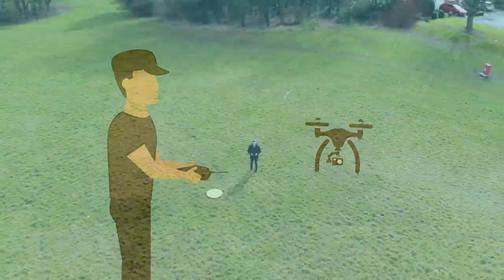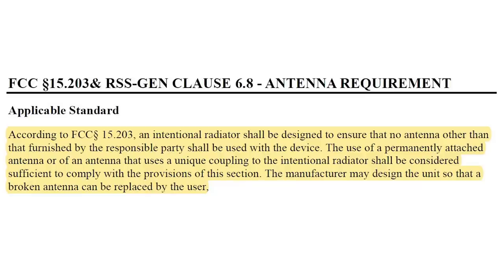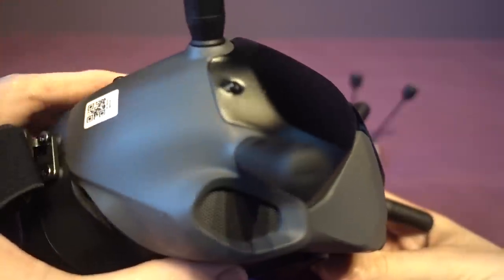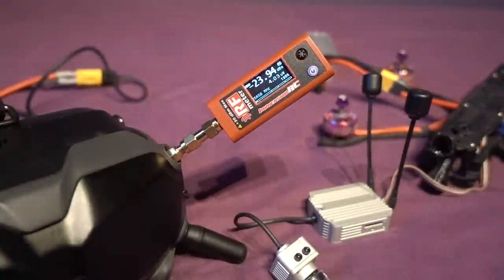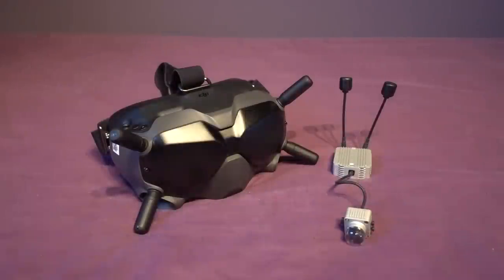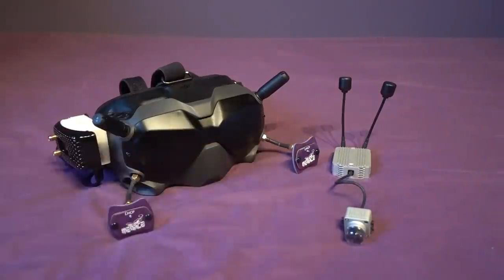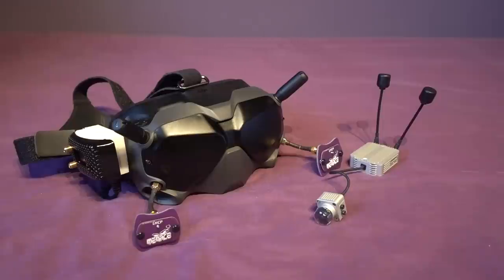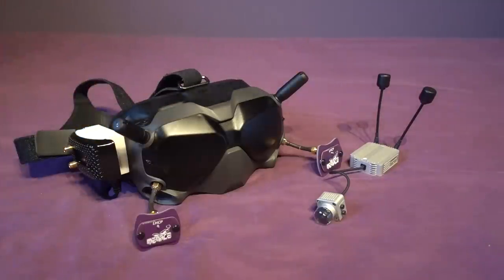DJI HD FPV Best Antenna Setups